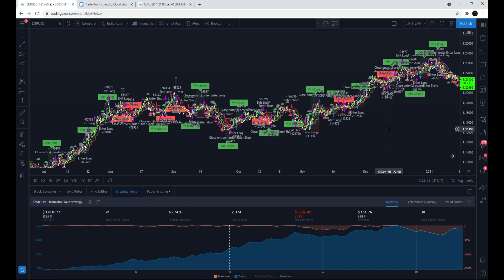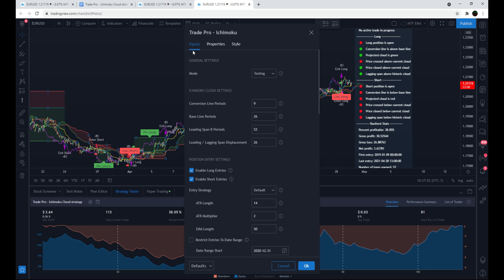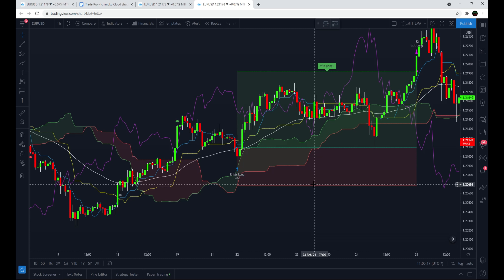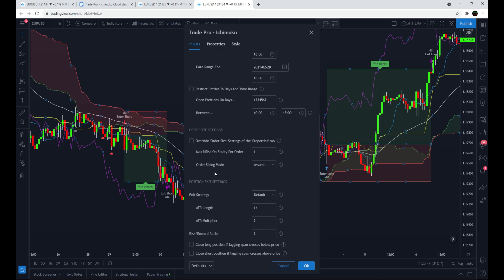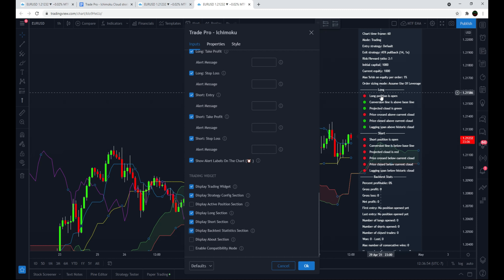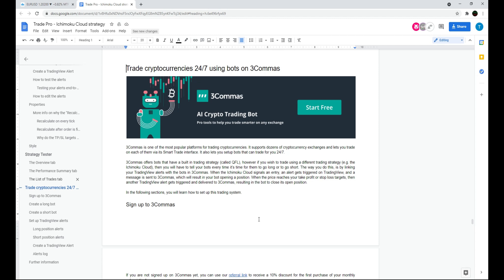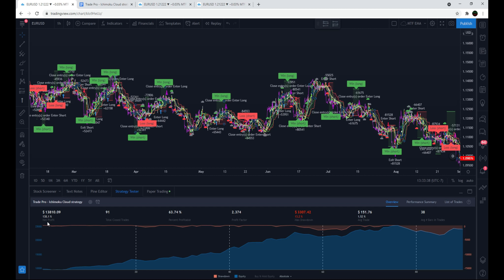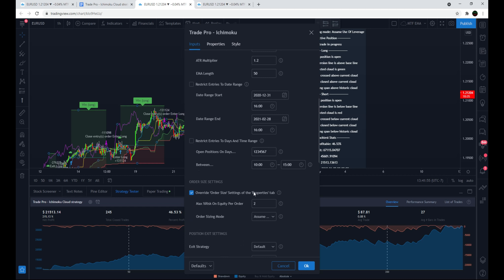Ichimoku Cloud Trading Strategy | Private Trading Script Release Video